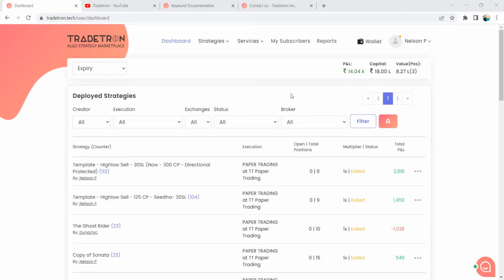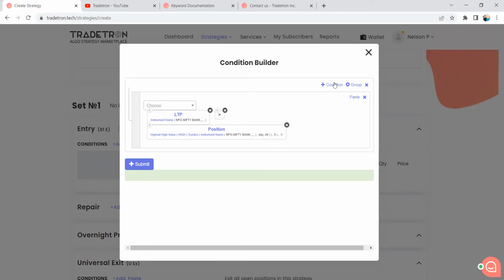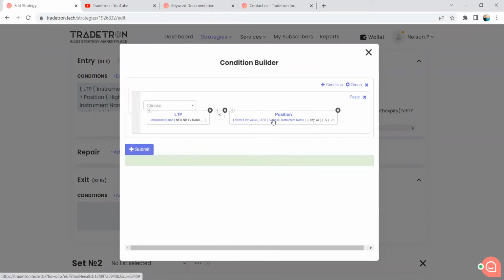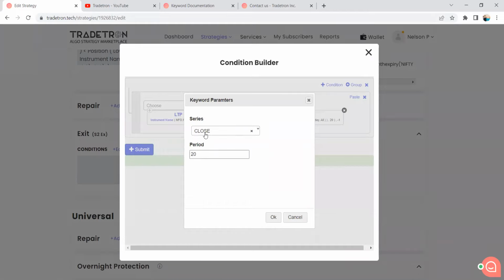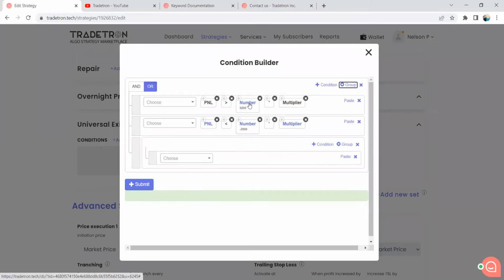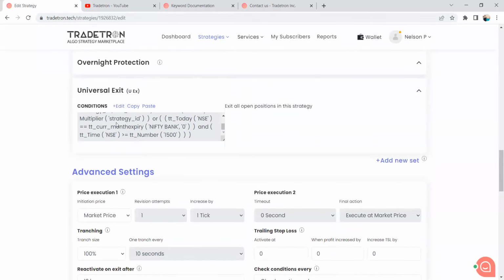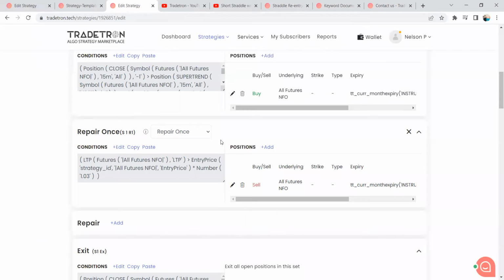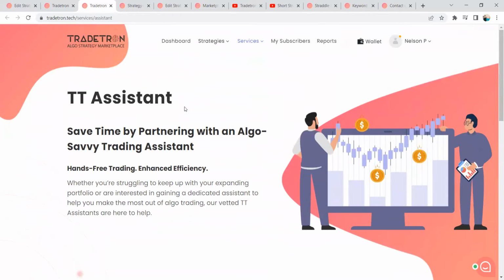Trade after Price crosses range of previous x days (Highest High or Lowest Low of previous few Days)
Topics to be discussed are:
1. How to select strategies from the marketplace
3. Broker configuration with Tradetron
4. Pricing & other features details